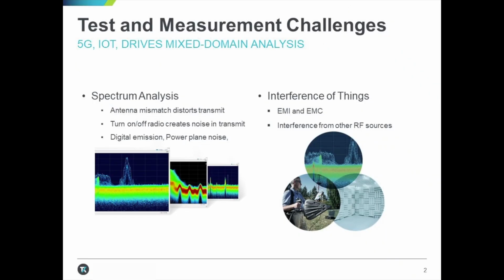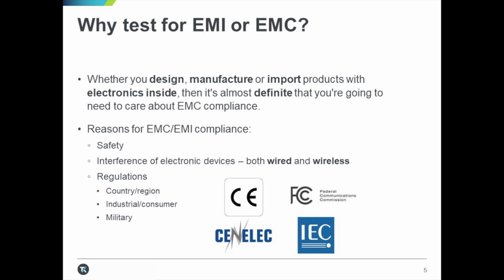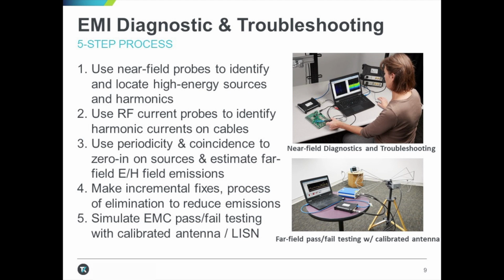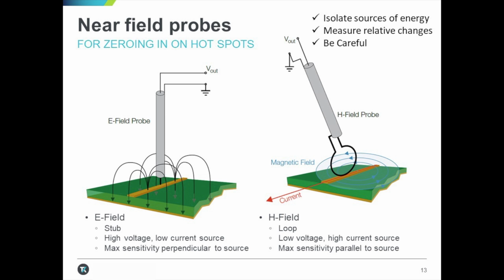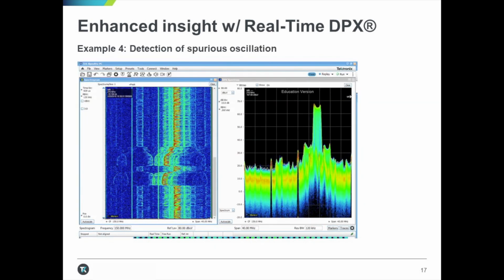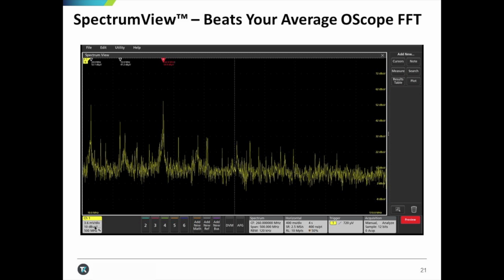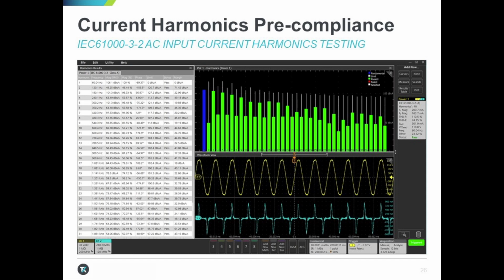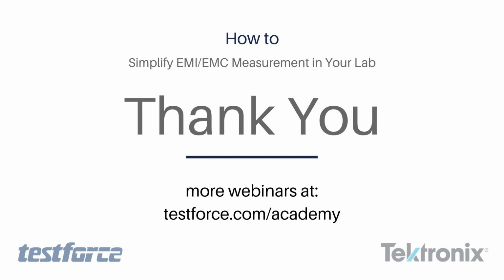How to Simplify EMI/EMC Measurement in Your Lab | Testforce and Tektronix Web Training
How to Simplify EMI/EMC Measurement in Your Lab instructed by Tektronix Product Marketer and expert: Dylan Stinson.

Learn how to effectively find sources of EMI/EMC and how to troubleshoot them before going to the test lab.

Electromagnetic compliance testing can be frustrating and cause lost time for many engineers. By effectively preparing for EMI/EMC compliance testing, you will be able to achieve better results and troubleshoot more effectively.

In this video training, we share techniques, tips, testing tool comparisons, as well as troubleshooting tips for successful EMI compliance testing.

For more video training and free resources, such as white-papers and measurement guides,